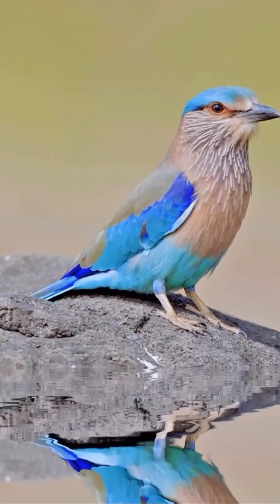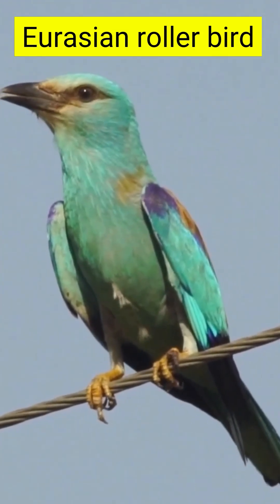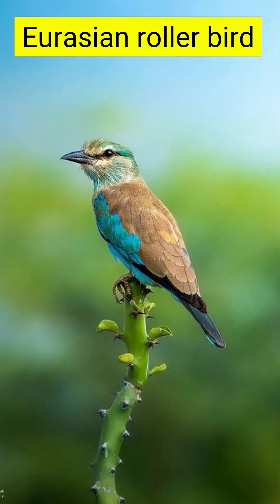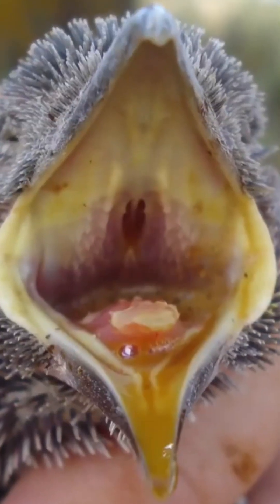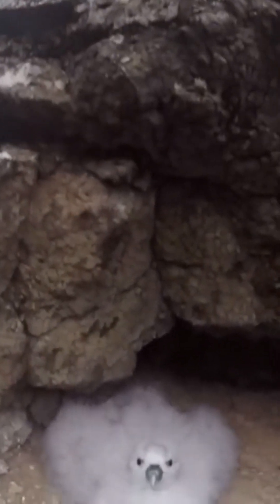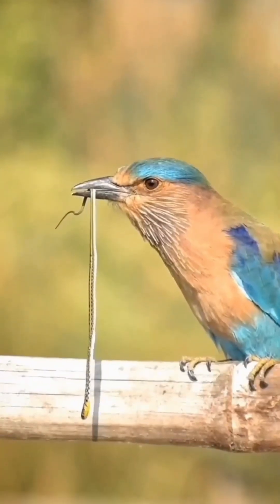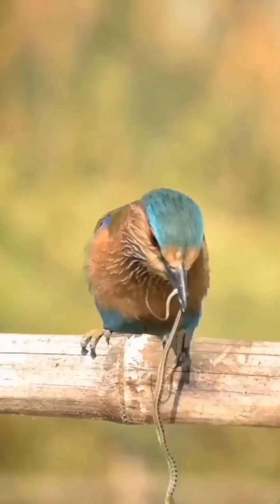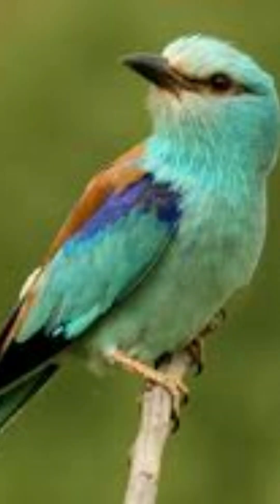🦜🤢 European Roller_ Nature's Vomiting Defender 😱🦜 | Coracias garrulus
You Won't Believe How This Bird Defends Itself! | eurasian  roller bird | | Coracias garrulus

A species of bird called The European roller, scientifically known as Coracias garrulus, is a stunning migratory bird famous for its vibrant plumage. Found across Europe, parts of Asia, and Africa during the breeding season, these birds often migrate to sub-Saharan Africa for the winter. Their appearance is striking, with a mix of blue, turquoise, and hints of chestnut on their feathers.
Vomit bird throws up as defense against predators; Eurasian roller nestlings emit foul-smelling fluid for protection

roller birds roller european roller bird Coracias garrulus eurasian roller bird bird vomiting defense
vomit nature science education barf puke bird birds european roller eurasian roller fulmar regurgitate defensive Spitters and Defensive Vomiters: Nature is Gross vomit animals animal behavior anna rothschild gross gross science emily graslie brain scoop pbs nova pbs digital studios ew european roller eursian roller coracias garrulus summer migrant to india feeding behaviour of eurasian roller eurasian roller sighting in maharashtra european roller in amravati jayant wadatkar maharashtra pakshimitra birds of maharashtra migration in india
eurasian roller bird defense tacti eurasian roller bird eurasian roller european roller birds bird weird ways animals protect themselves vomiting for self defense roller bird defense mechanism
weird things animals do defense  defense mechanisms defensive vomit animals defend
defensive animal tactics conservation warden defence mechanisms (literature subject)
animal defense mechanisms that will blow your mind  animal encounter weirdest animals weirdest dire wolf